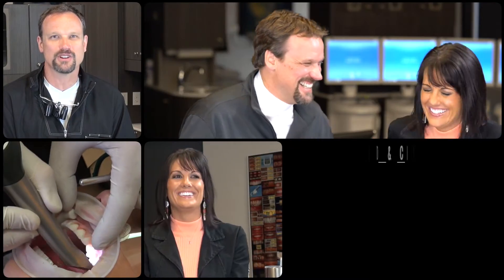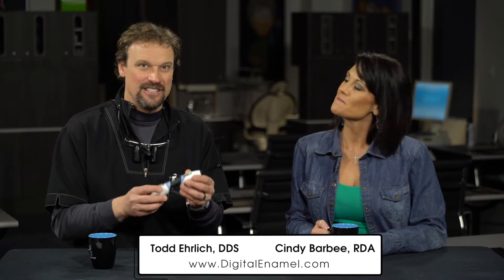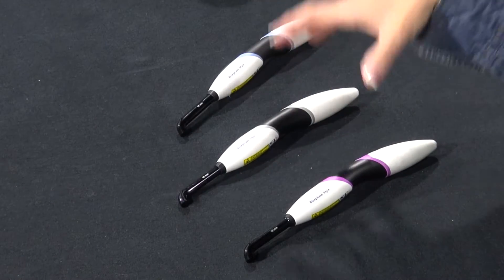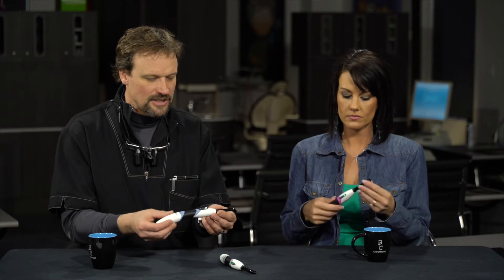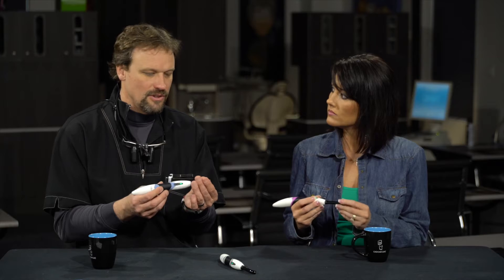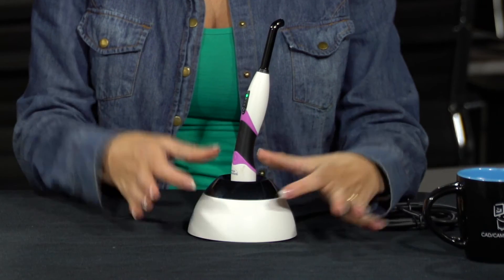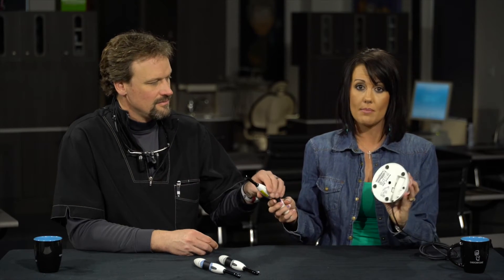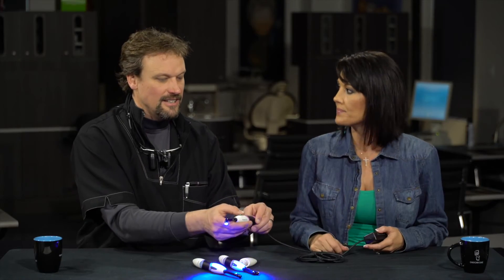BluePhase Style LED Curing Light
We review the BluePhase Style LED Curing Light from Ivoclar Vivadent.   More "Open Margins" videos on